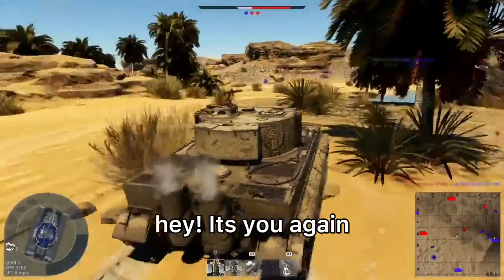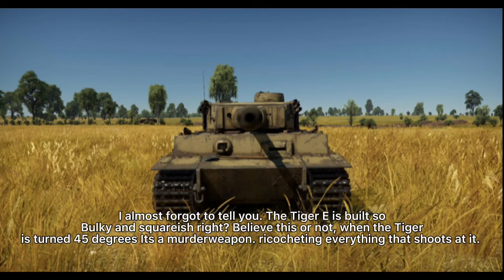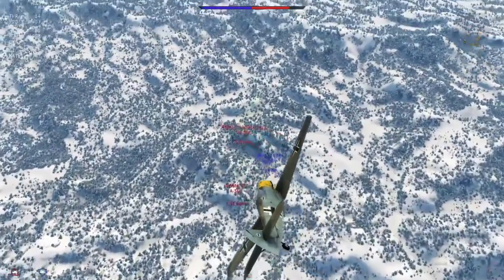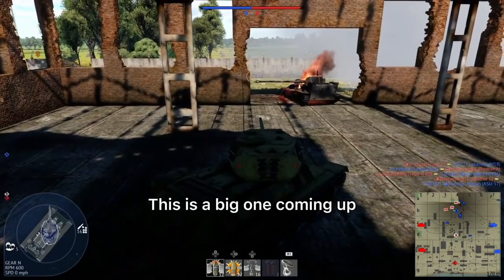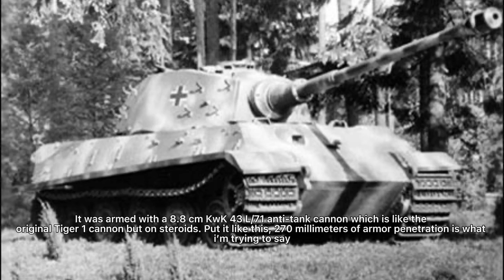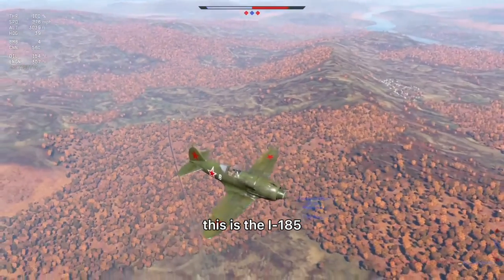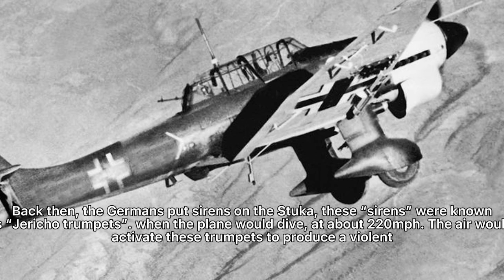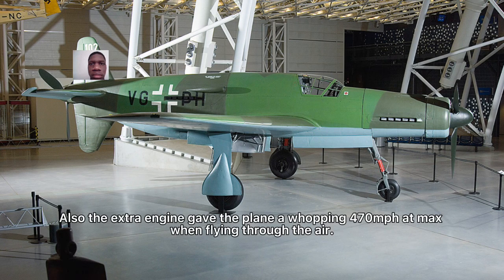War Thunder - Game Basics (part 2 of 3)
Media & Music Production
Dobbins CTE High School 2021-22

by Anthony R.